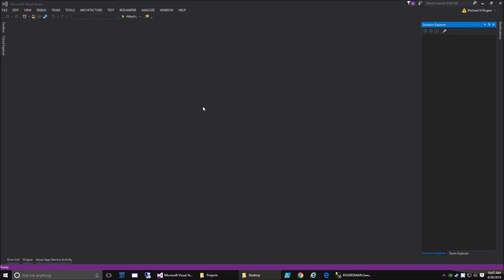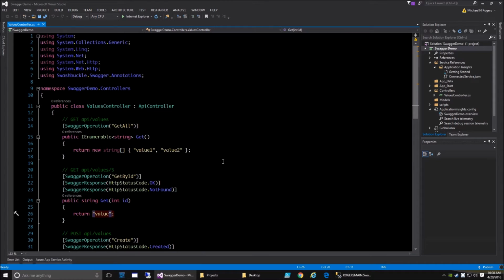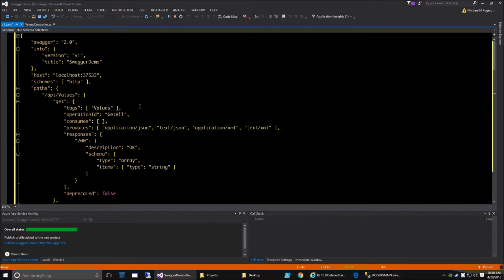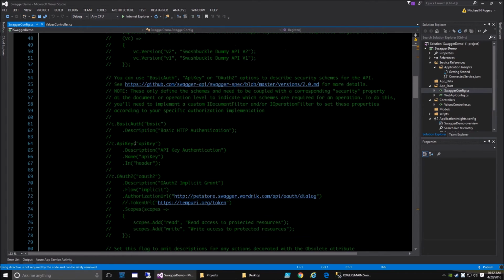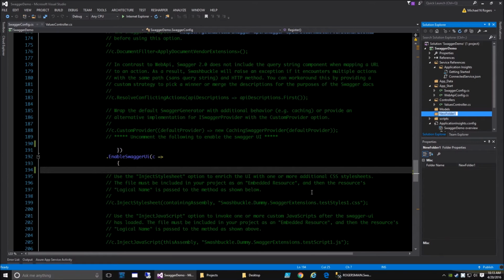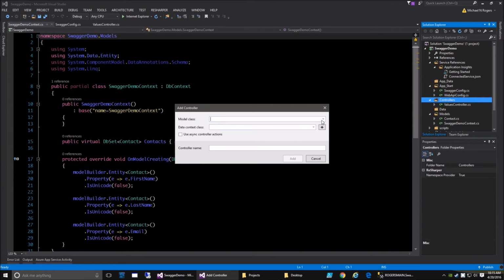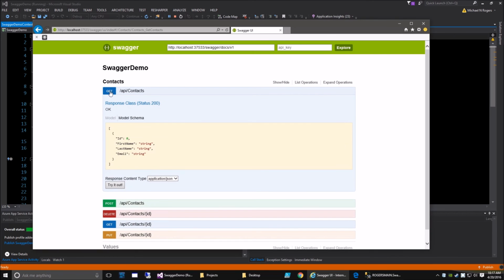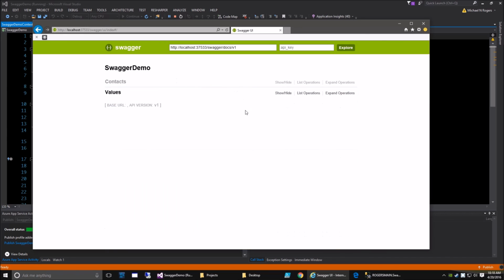Intro to Swagger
This is a brief introduction to swagger using Visual Studio 2015. Swagger creates a dynamic json representation of your WebApi methods.